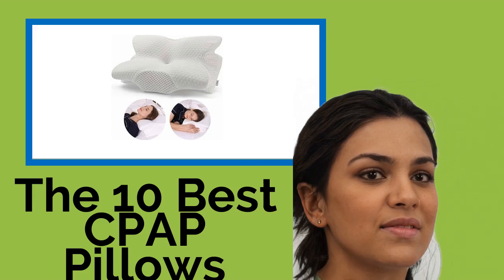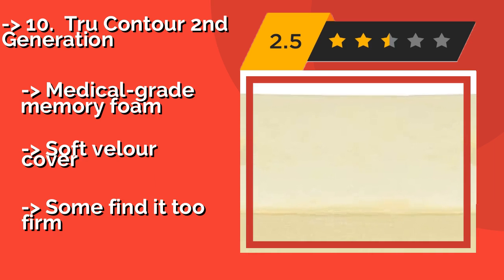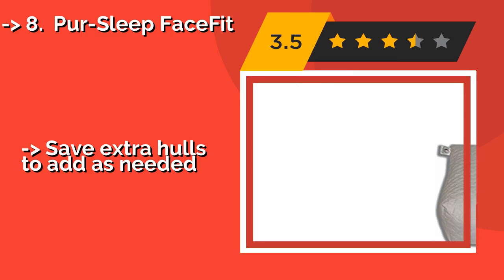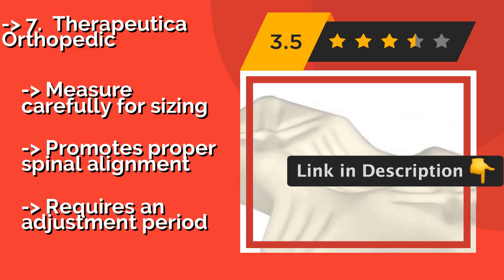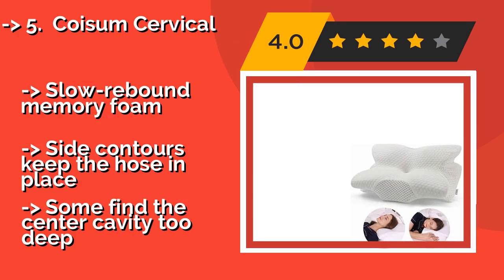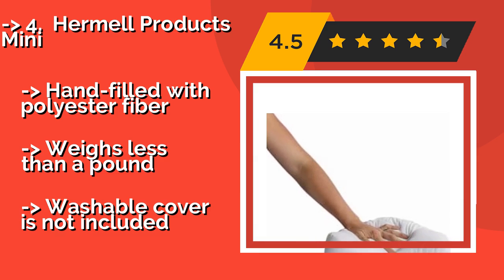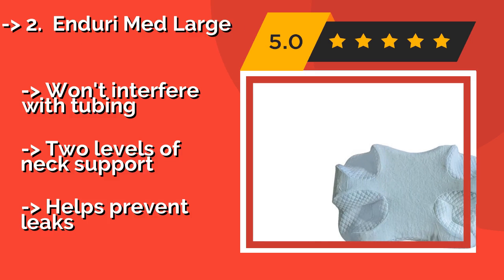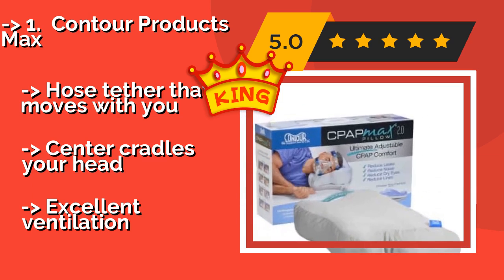👉 The 10 Best CPAP Pillows 2020 (Review Guide)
After 100's of customers and editors reviews of Best CPAP Pillows, we have finalised these Best 10 products:

👉 1 Contour Products Max
👉 2 Enduri Med Large
👉 3 Pure Comfort Ear Relief
👉 4 Hermell Products Mini
👉 5 Coisum Cervical
👉 6 Scandiva Memory Foam
👉 7 Therapeutica Orthopedic
👉 8 Pur-Sleep FaceFit
👉 9 Science of Sleep
👉 10 Tru Contour 2nd Generation